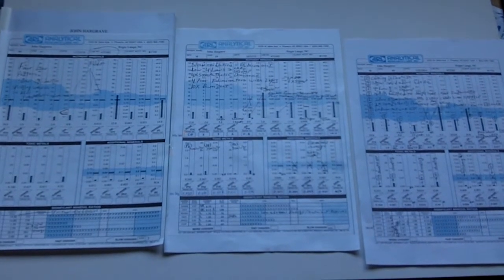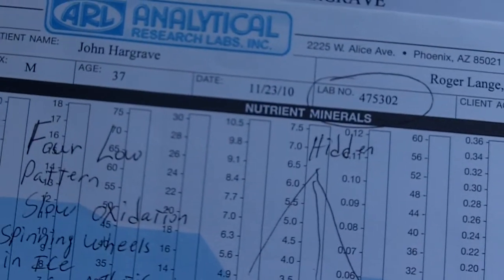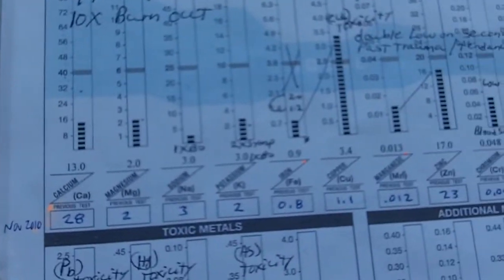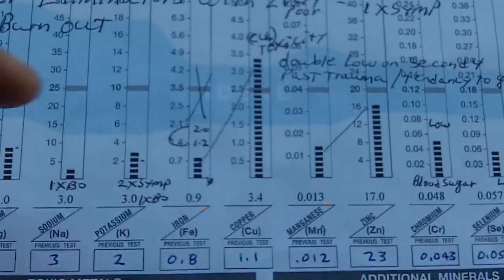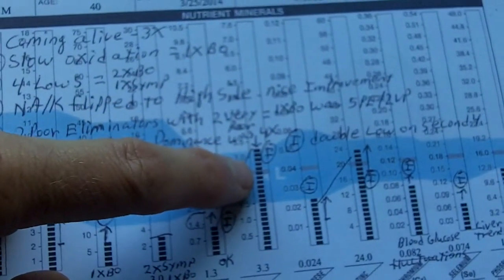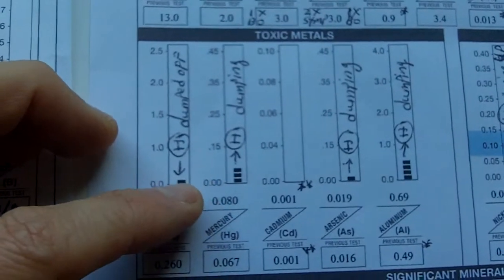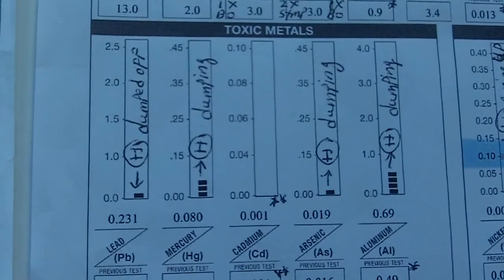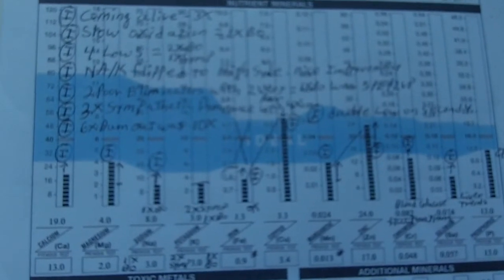Copper Toxicity - How to test for and normalise copper levels.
Ways to balance your copper levels are: Avoid copper in supplements and food. Limit foods high in copper - organ meats, avocado, nuts, shellfish,chocolate. Personalized supplements may help, e.g Mensah medical and/or proper detox with someone like Connie Fox/ Dr Klinghart.

My tests are done at ARL - via Dr L Wilson.